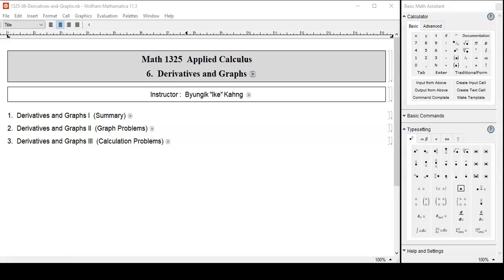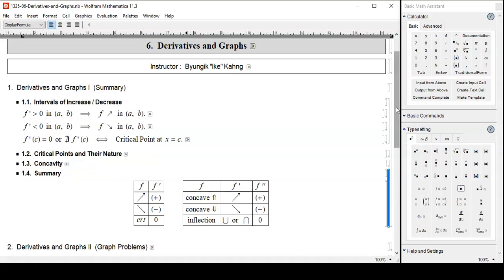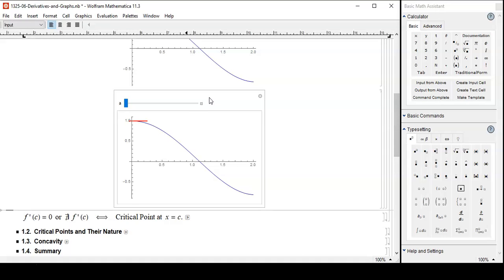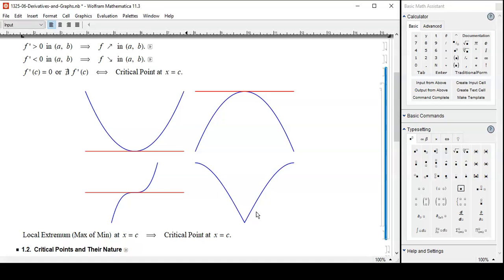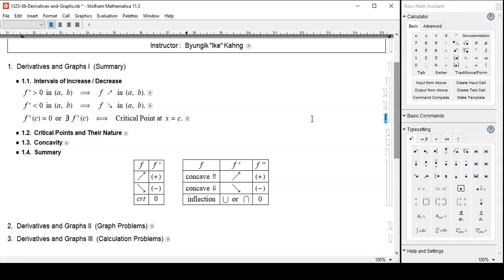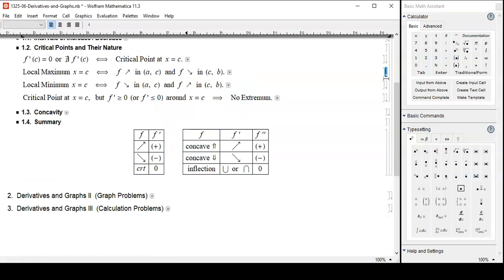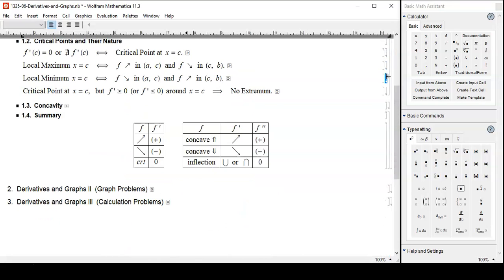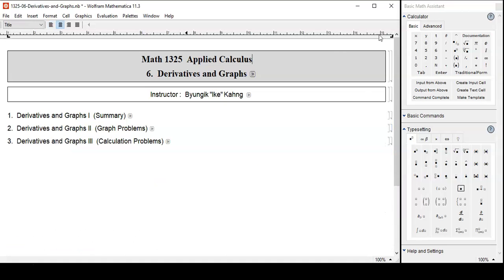1325-06-1A Increasing and Decreasing